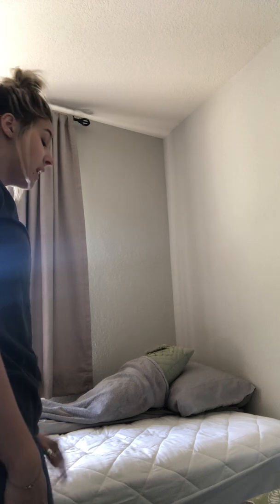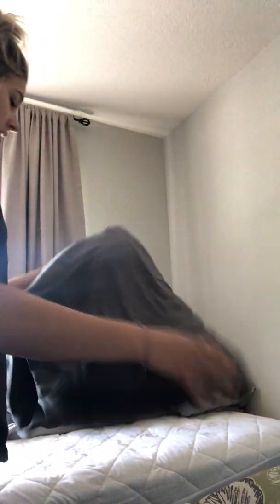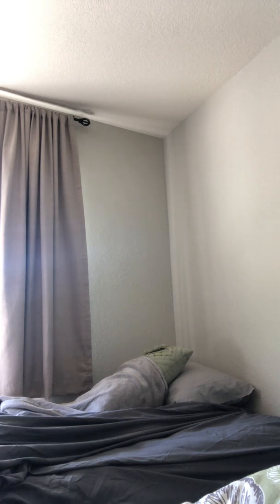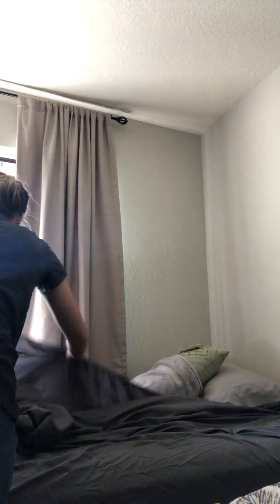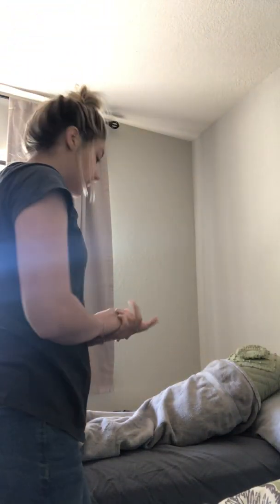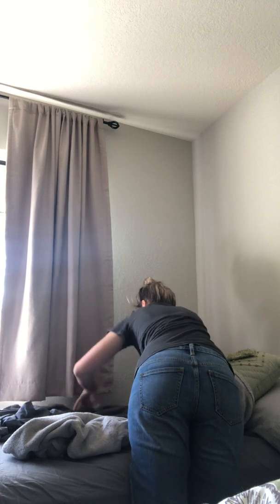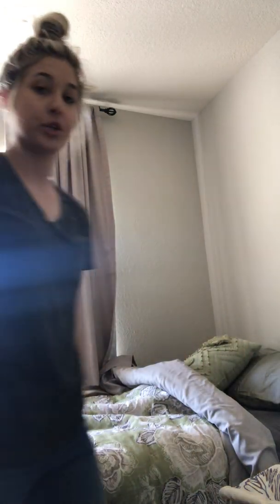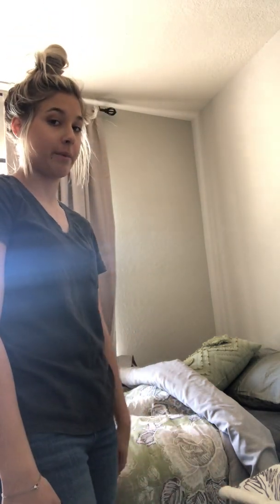Occupied Bed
Occupied Bed Making; Clinical Lab